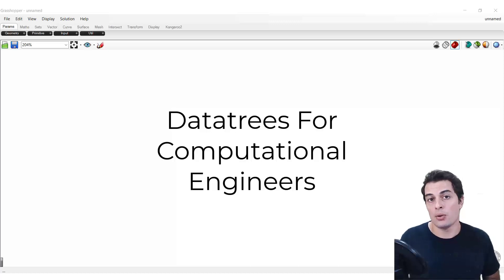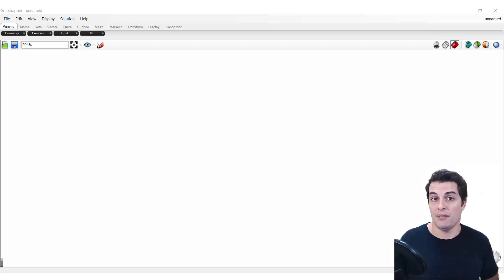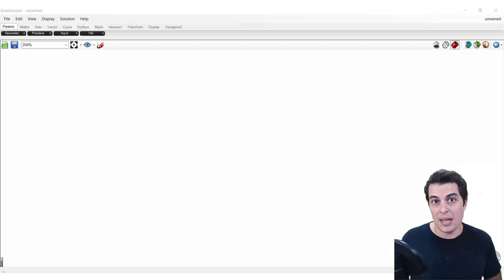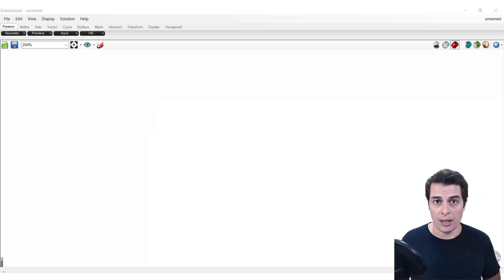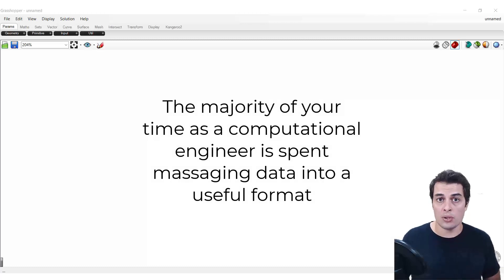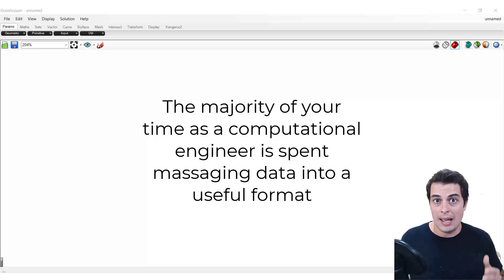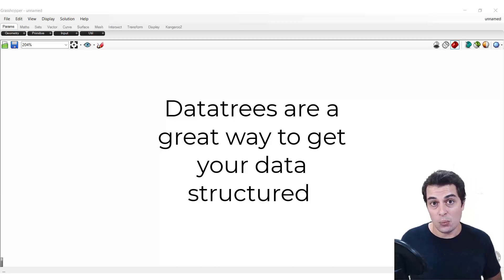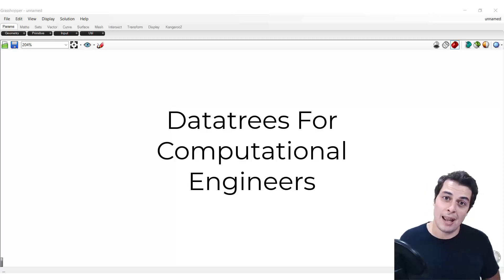Grasshopper Datatrees for Engineers - Introduction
For the full course which includes more detailed and extensive lessons, hours of debugging videos, quizzes, and a certificate,

00:00 Introduction
00:15 Why datatrees are important in grasshopper
00:44 Engineers need their data in a predictable format for computational workflows